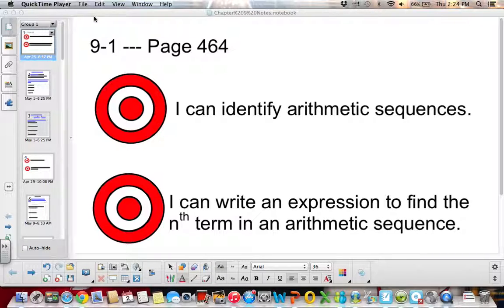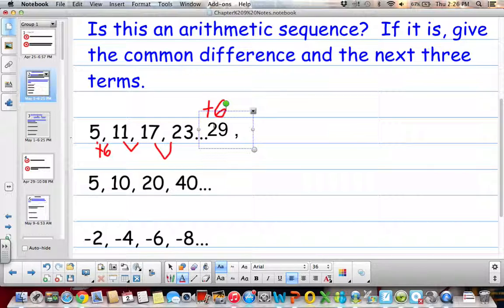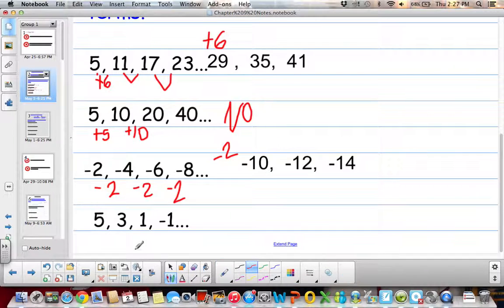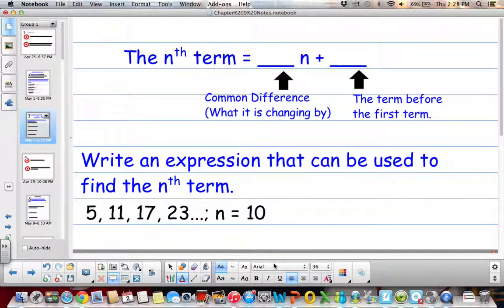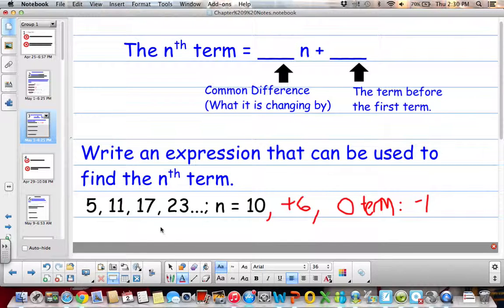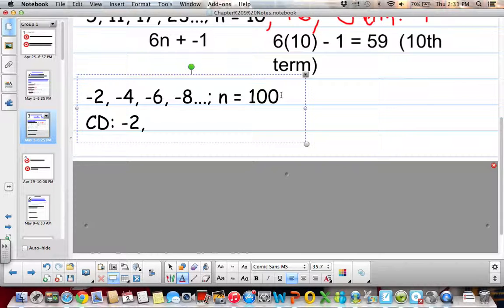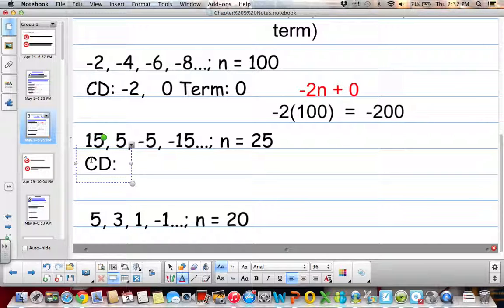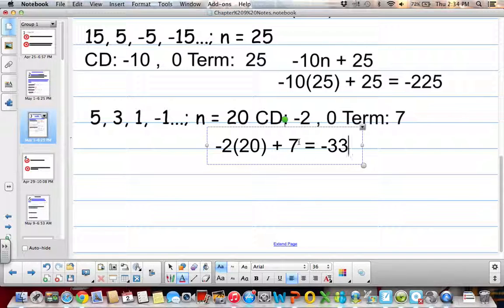9 1 Sequences